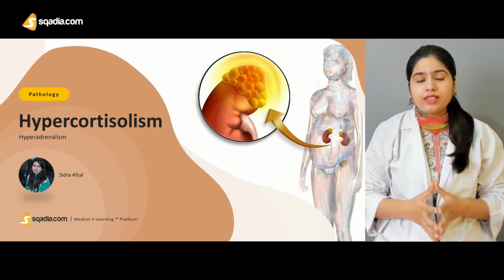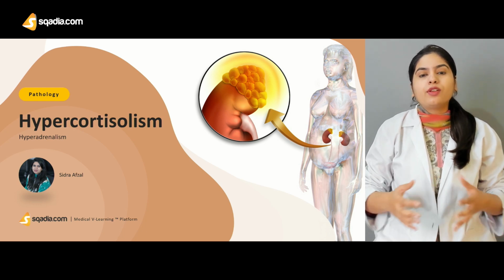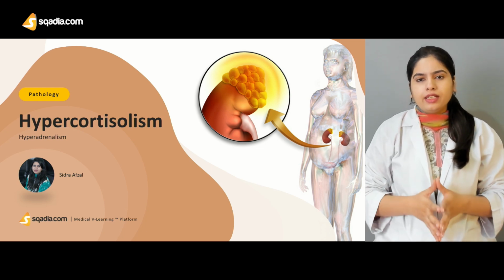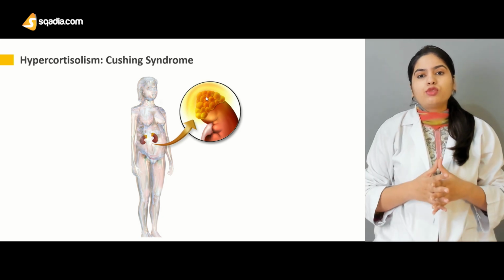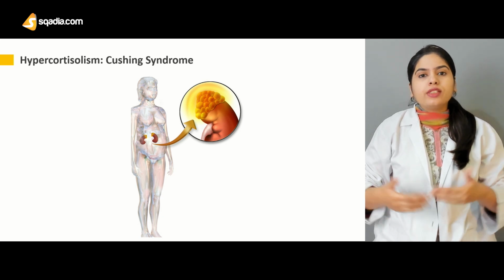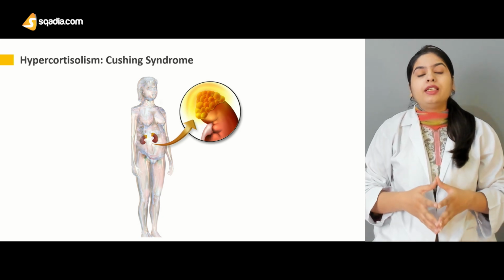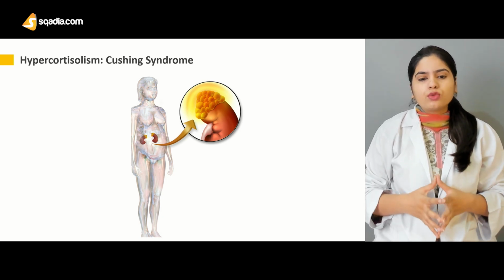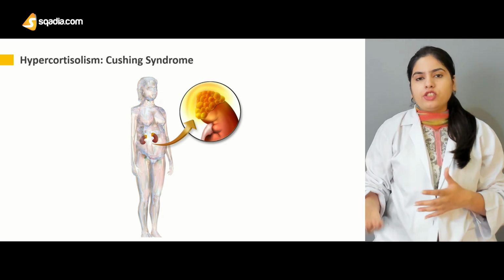Hyperadrenalism | Hypercortisolism | Medical Student Pathology Education